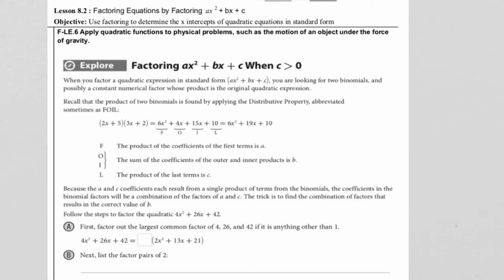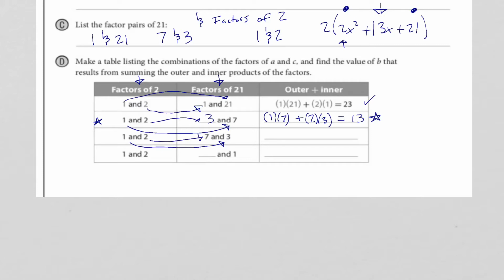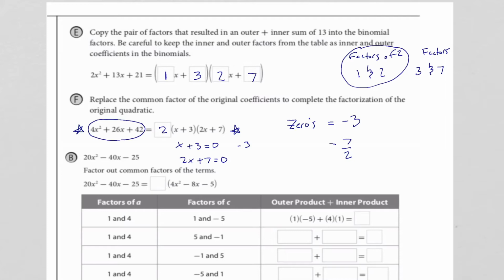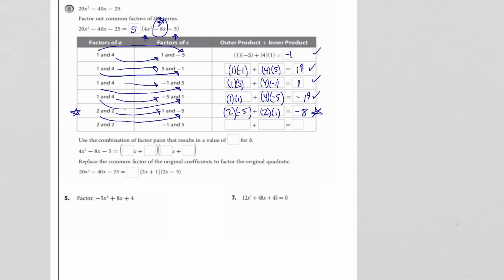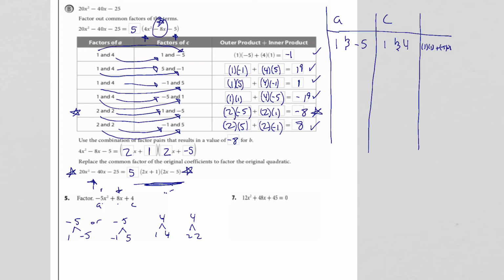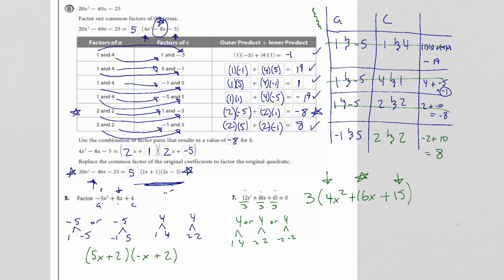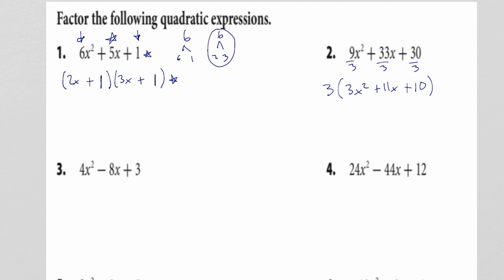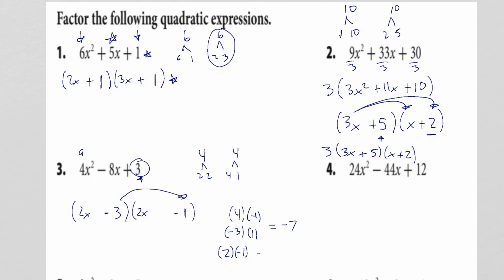M2 8 2 Guided Notes